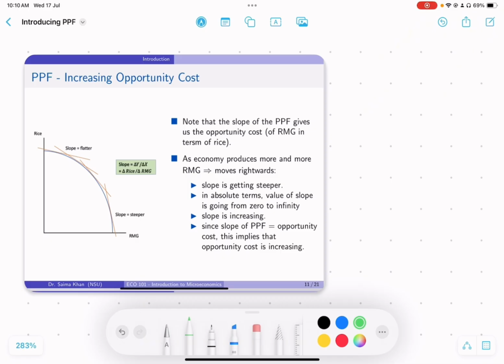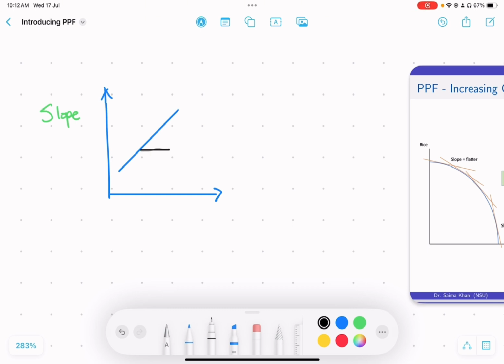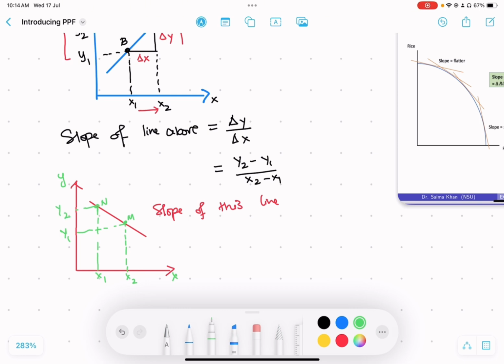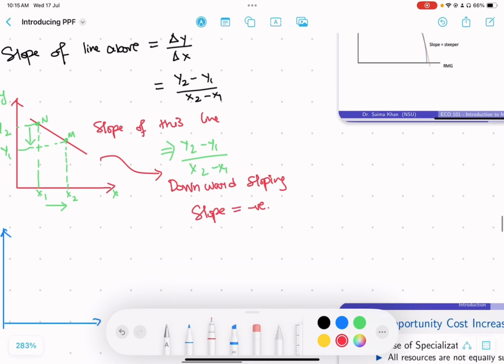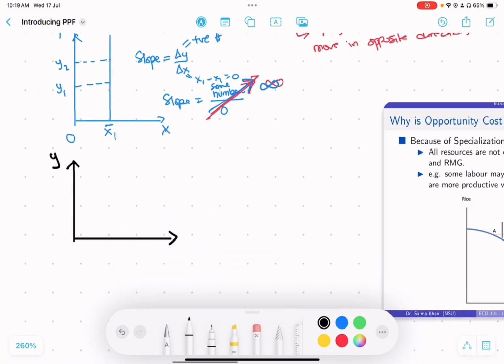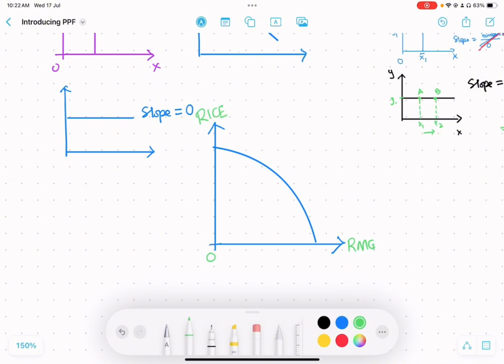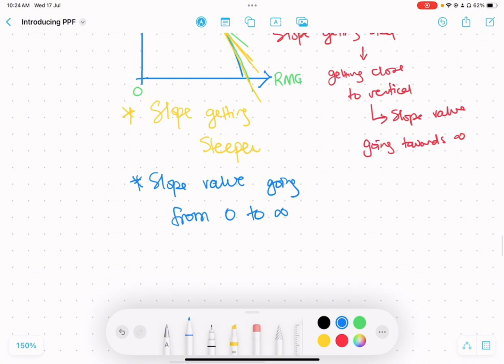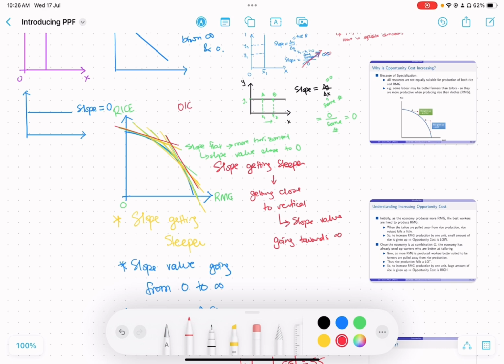L2_part6: Introducing Slope